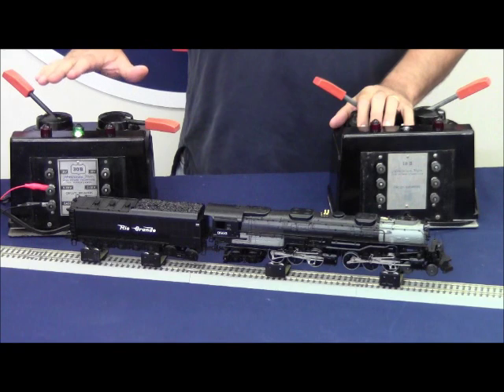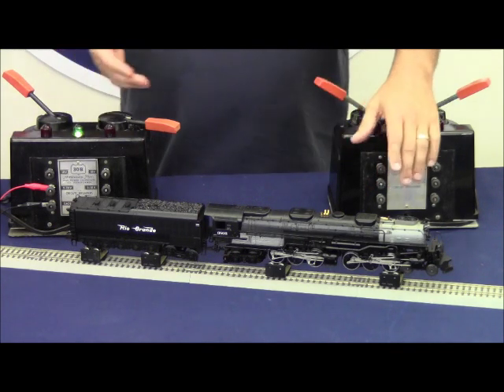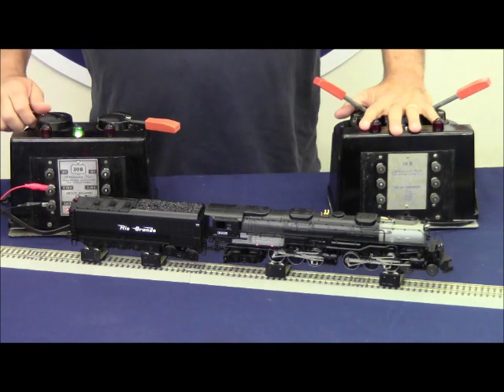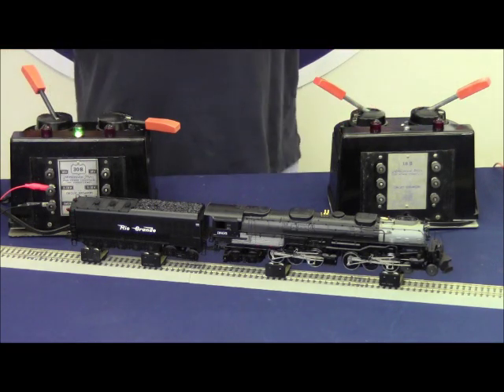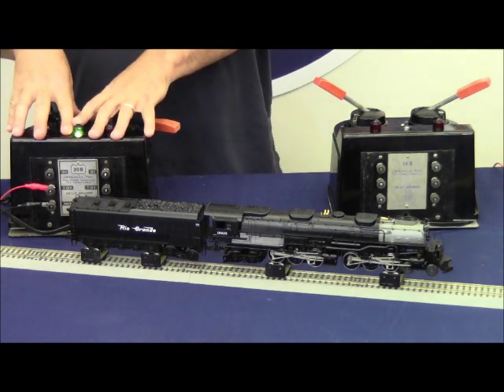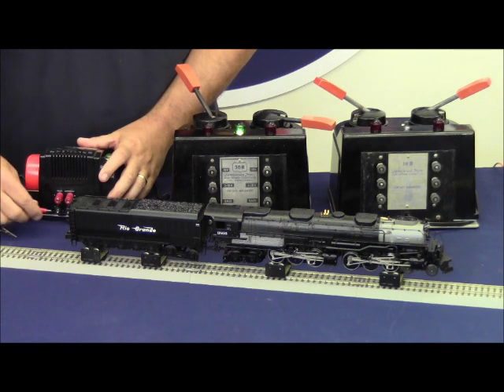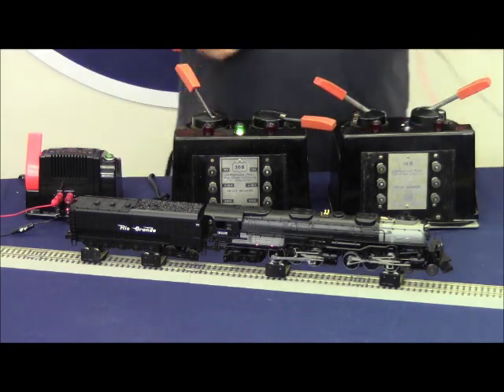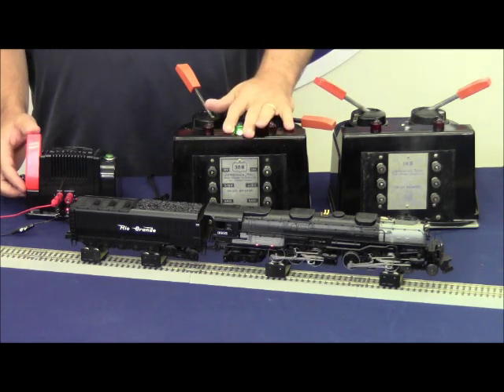A/F LEGACY in Conventional